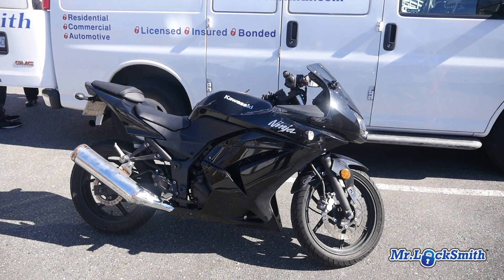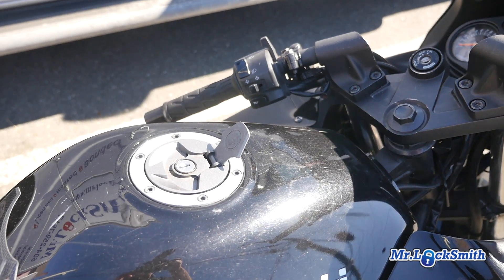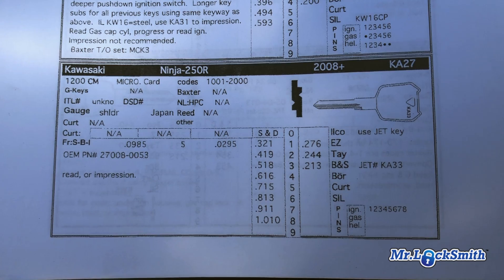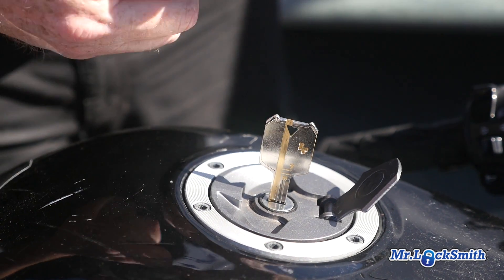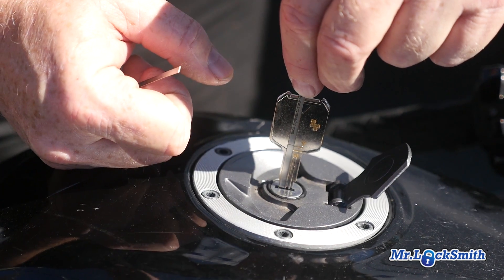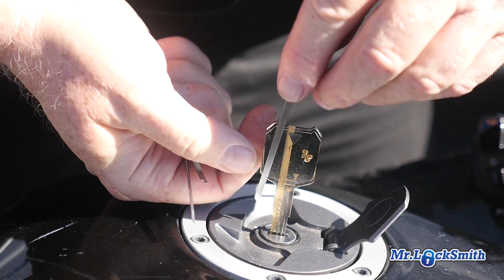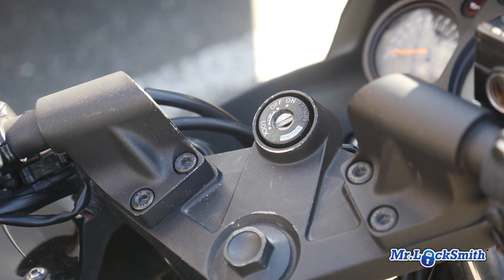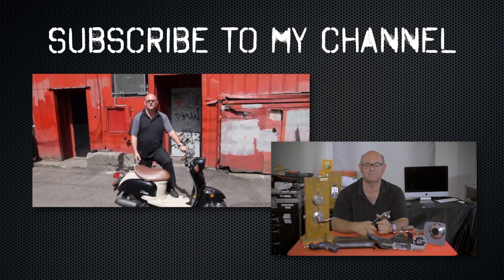Motorcycle Locksmith: How to make keys to a Kawasaki Ninja Motorcycle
Mastering Kawasaki Ninja 250cc Key Replacement with AccuReader
In this video, we tackle the challenge of making a new key for a Kawasaki Ninja 250cc motorcycle after the original key was lost. The AccuReader tool is used to read the gas cap lock and compartment lock due to difficulties with the ignition lock. The video provides a detailed step-by-step guide on using the AccuReader to determine the key depths, employing the Blackhawk Online program for key codes, and highlighting the advantages of this tool in locksmith practice. Ideal for locksmith professionals at all levels, the video emphasizes innovative and non-destructive methods of entry.

How to make keys to a Kawasaki Ninja Motorcycle
00:00 Introduction to the Kawasaki Ninja 250cc Key Problem
00:38 Using the AccuReader Tool
00:53 Reading the Gas Cap Lock
01:35 Decoding the Key Depths
04:02 Challenges with the Ignition
04:30 Conclusion and Additional Resources

Signup for my Locksmith On-Line Course "How to Pick Locks"

Coming soon: On-Line "How to Make Keys to Motorcycles.

2009 Kawasaki Ninja 250

Note: same Key blank 2008+ Kawasaki Ninja 250 Motorcycles

The Kawasaki Ninja 250 is a motorcycle in the Ninja sportbike series from the Japanese manufacturer Kawasaki originally introduced in 1986. As the marque's entry-level sportbike, the motorcycle has undergone few changes throughout its quarter-century lifetime, having received only three substantial redesigns.

Mr. Locksmith Automotive services that our Motorcycle locksmith provide:

- Lost Keys to Motorcycle No Spare

- Duplicate Motorcycle Keys / Motorcycle Key copy

- Broken Motorcycle Key

- Code Key to Motorcycle

- Finding your Motorcycle Key Code

- Gas Cap Key

- Motorcycle Helmet Lock Key

2009 Kawasaki Ninja 250CC. The customer had lost the key. Only one key fits all the locks, Ignition, gas cap and the seat compartment

I use the Kawasaki AccuReader to determine the wafer depths to cut a key by code on the Miricle A9s. Never, never impression the Motorcycle ignition. The wafers are too fragile and are easily bent.

I would normally us the KM10 Accu-Reader in the ignition, however, this ignition has opposing wafers, so slightly harder to read.

The Kawasaki ignition on this bike is extremely sloppy to read, maybe too much wear, so I will determine the gas cap depths and then use Black Hawk software to do a "fill" to determine the ignition key. The seat compartment is usually the same cuts as the gas cap.

2009 Kawasaki Ninja 250C
AccuReader: KM10
Ilco Key Blank: KA33.
Key, Depths and cut spacing is in the FastFax book.
Black Hawk online for the key code, if available and to do the "fill"
Ignition = 1-8
Gas Cap= 3-8
Seat Compartment = 3-8

USING THE ACCUREADER
1 Insert AuccReader Use the alignment holes through the AccuReader

2) Place the insertion/release slide in the slot on the
AccuReader key and fully insert the AccuReader key
into the keyway and remove the slide. If the
AccuReader pulls out some before it traps a wafer,
remove the AccuReader and insert it on the opposite
side. It should now trap a wafer with the key fully
inserted.

3) Always start reading with the 3I depth slide
tool, then proceed to 2I if necessary. Fully insert
the depth slide into the AccuReader key. The
alignment mark on the depth slide will line up with the
(Y) Yes mark or it will line up with the (N) No mark.

4) Repeat steps for each wafer
position until you have recorded the depth for all 8
wafer positions.

Mr. Locksmith™

Fan mail/products to be reviewed can be sent to:
Mr. Locksmith
1685 H Street
Blaine, Washington
98230